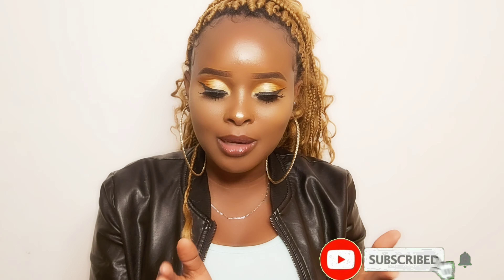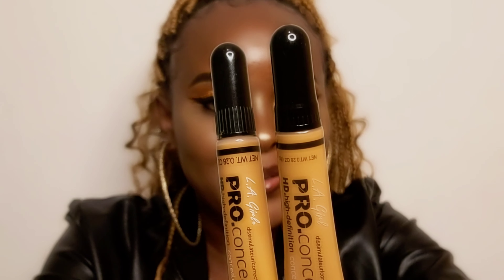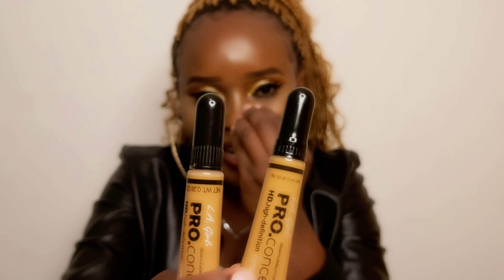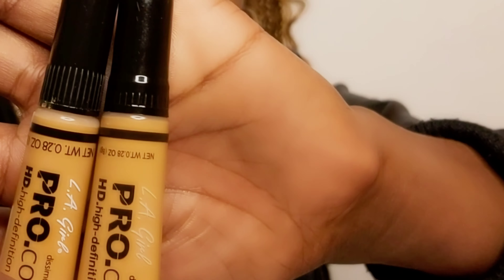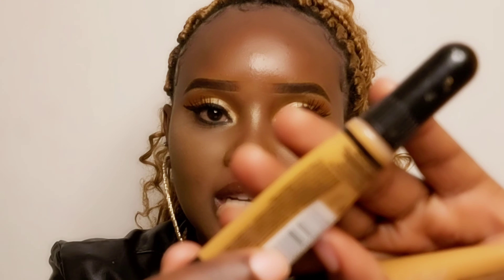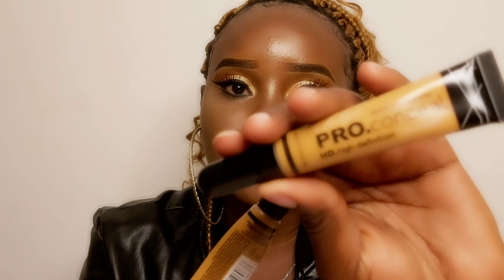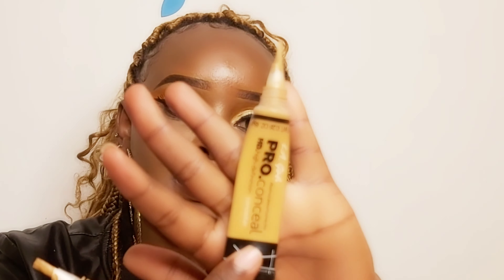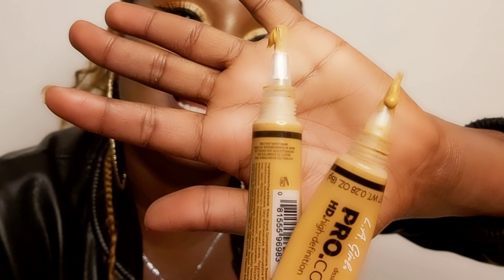HOW TO: SPOT A FAKE L.A GIRL PRO CONCEALER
Hey Vsquad welcome back!
In this video I've shared some of the ways that you can use to spot a fake L.A GIRL CONCEALER/ORIGINAL.